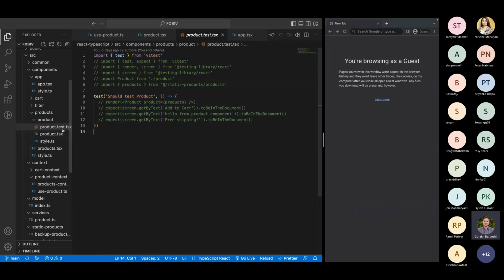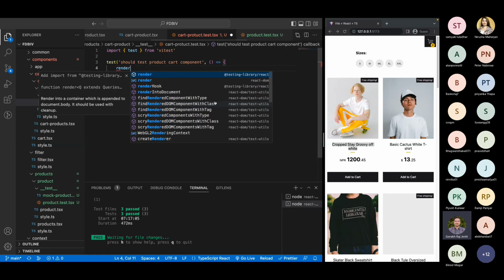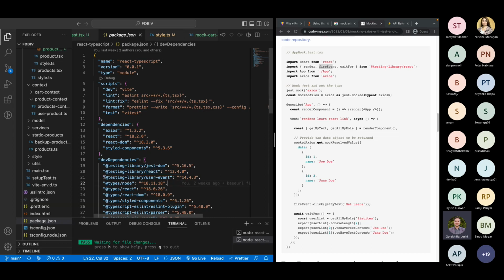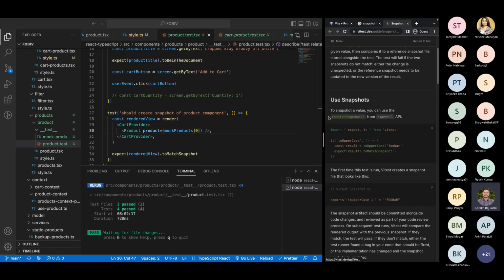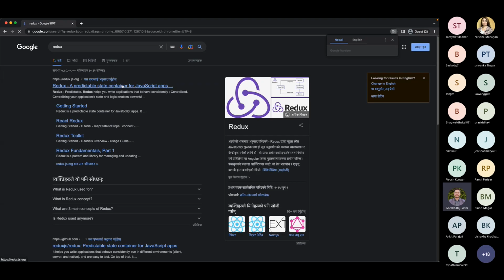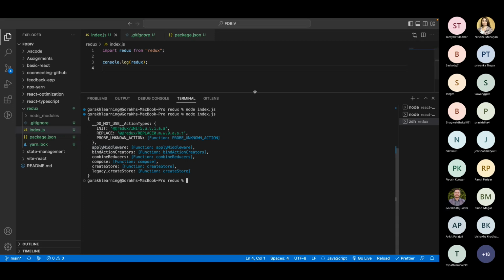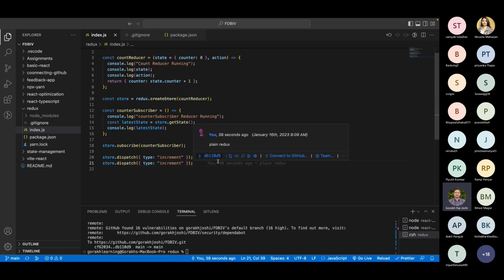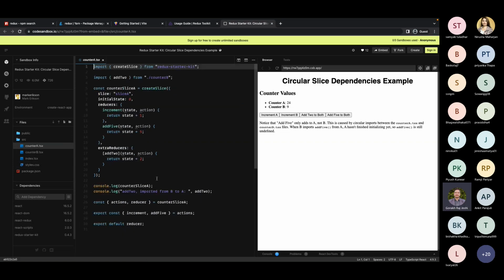FDB4 Frontend Developer 20230116